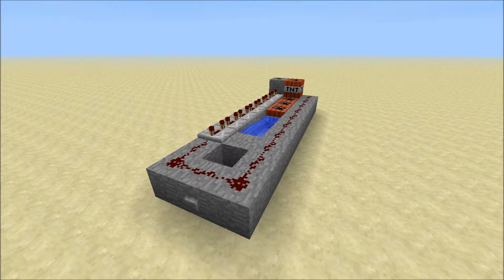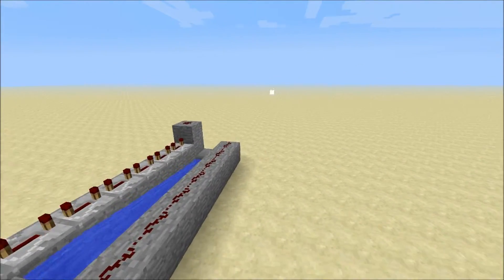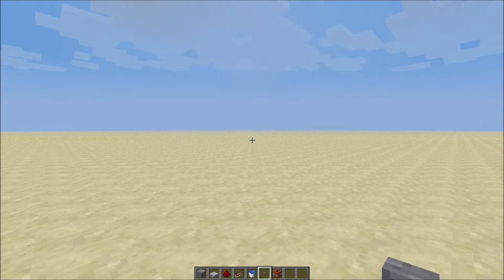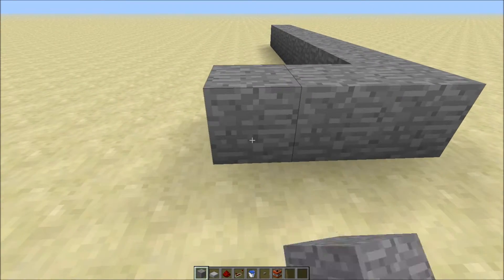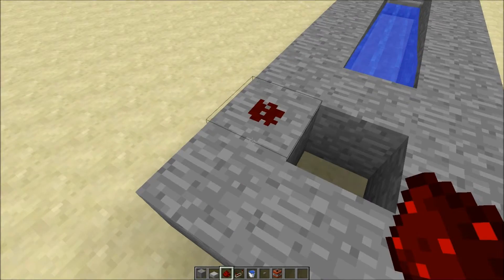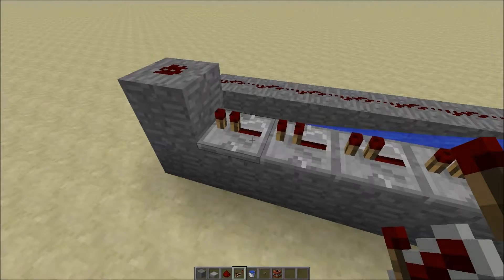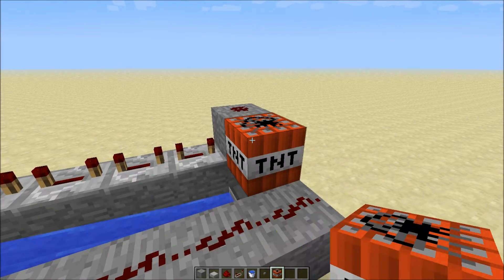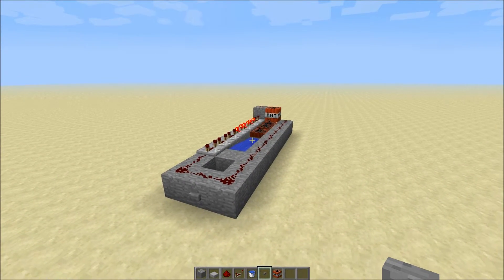TNT Cannon Tutorial | Minecraft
MrWARNINGhazard shows you how to make a TNT Cannon in Minecraft!

| The Family |